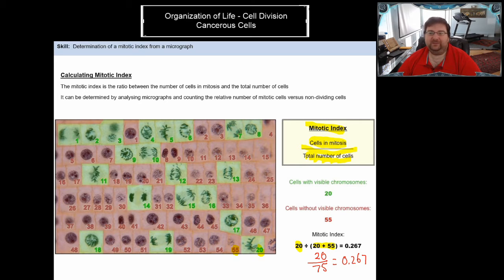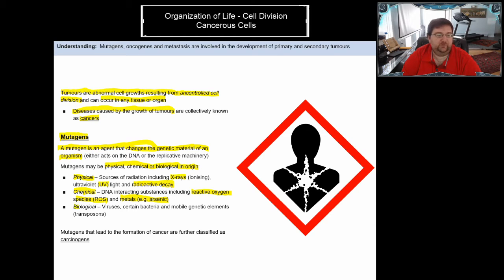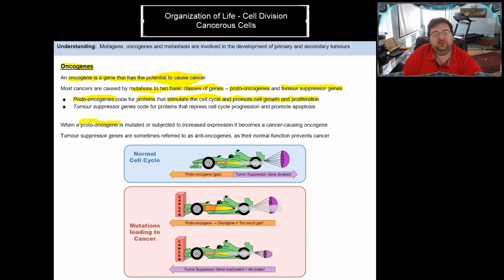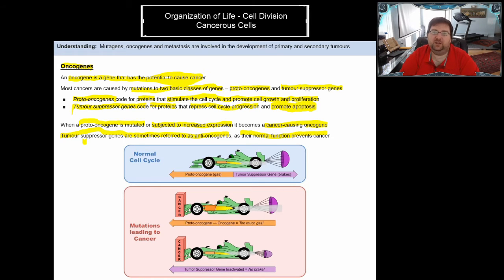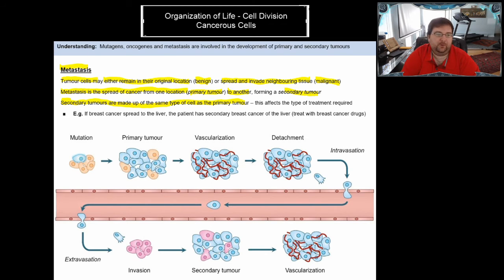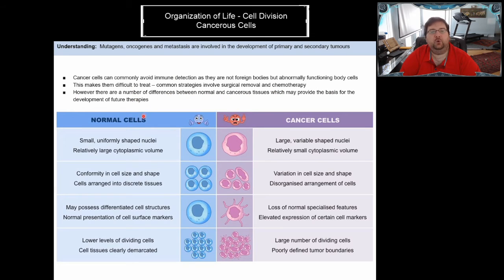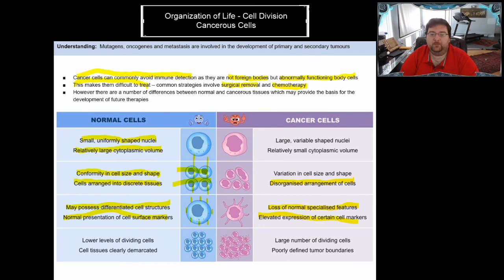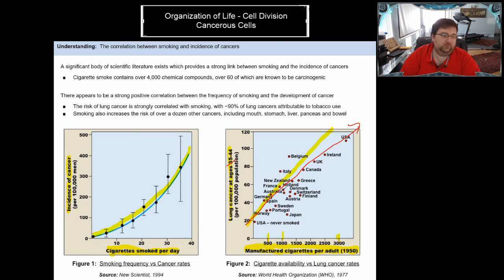Lesson 3 - The Cell Cycle and Cancer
In this video, Mr. Emond explains how mutagens and oncogenes can cause the growth of tumours which lead to cancer. He also explains the process of how tumors metastasize and become malignant. Then he outlines the differences between normal and cancerous cells the link between smoking and different forms of cancer.